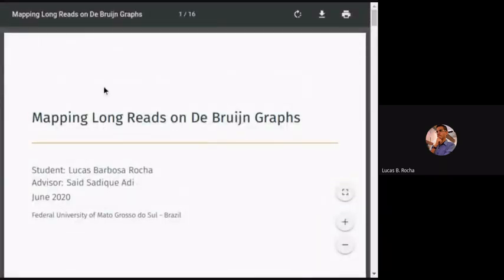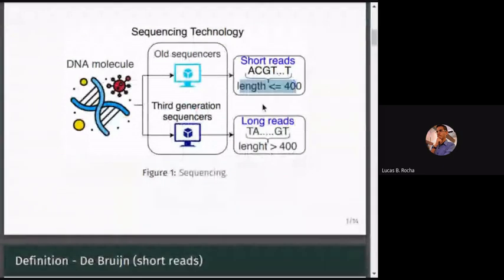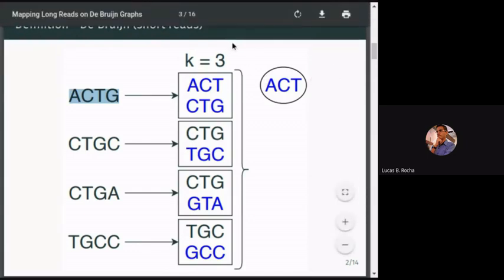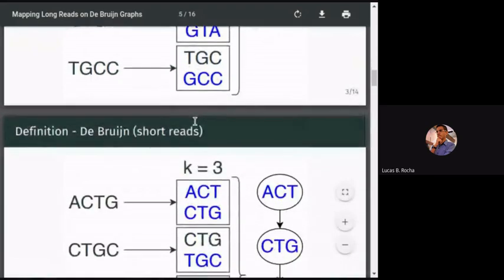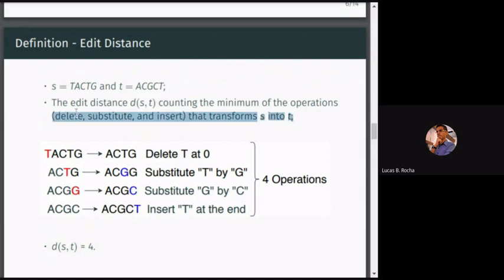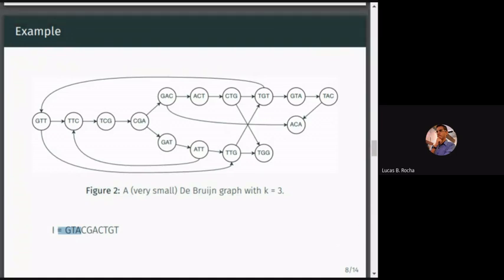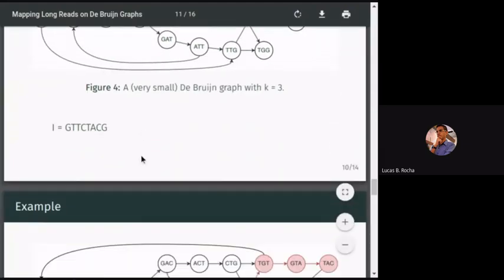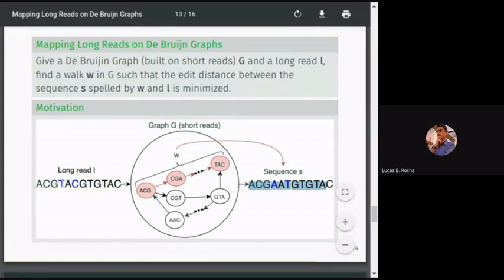Mapping Long Reads on De Bruijn Graphs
Talk by Lucas Barbosa - PhD student at FACOM/UFMS